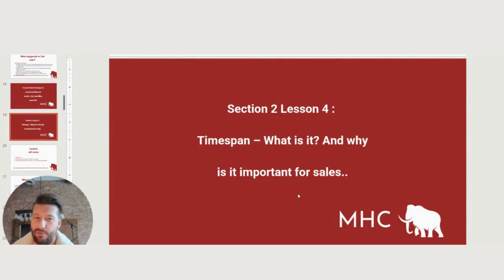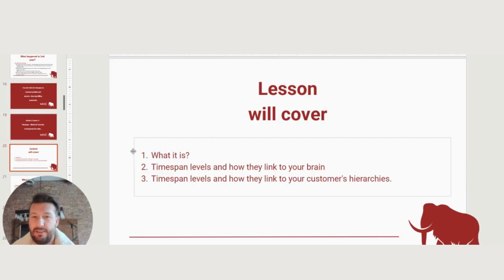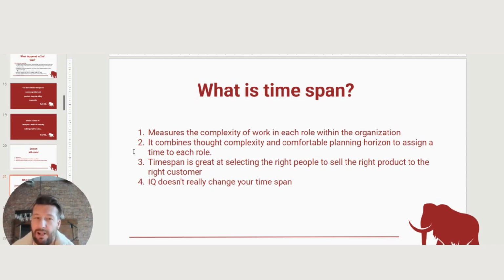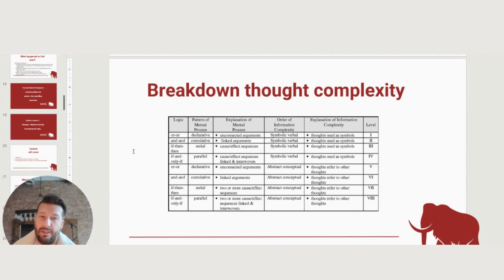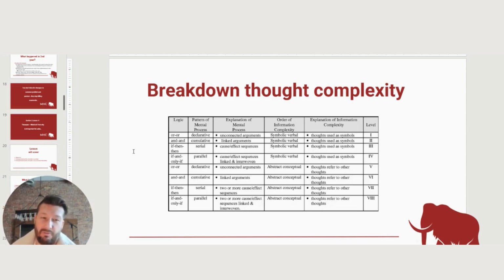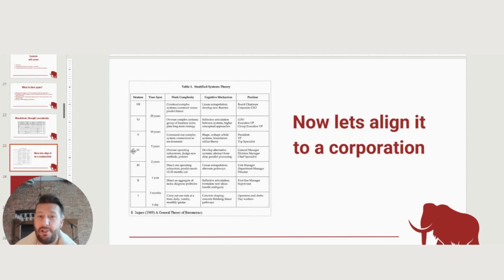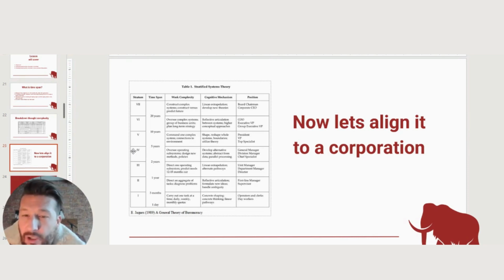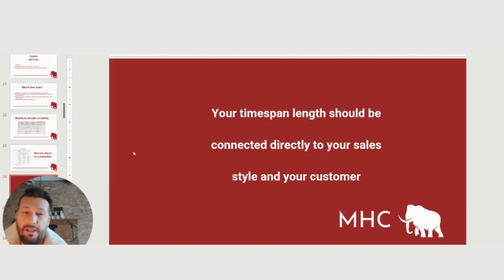MHC fundamentals 2.4: Introduction to Timespan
Learn the concept behind why Mammoth Hunter Club exists and how you can find the best product or service for you to sell based on your natural strengths and timespan.

Founders, salespeople, and newcomers closing their first $100k, $1m, and $10m deals!

Become a Mammoth Hunter, sign up for our Fundamentals Course or Bootcamps here: